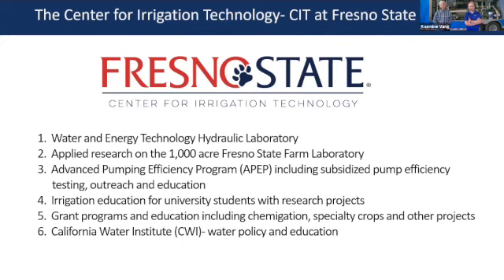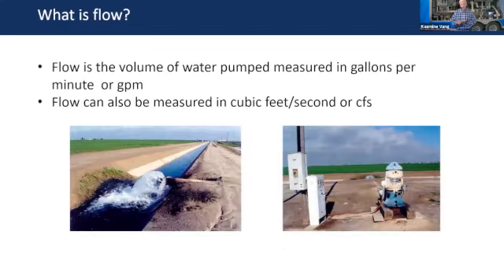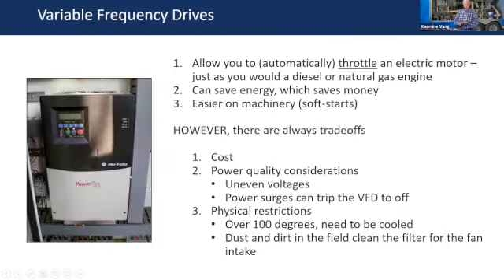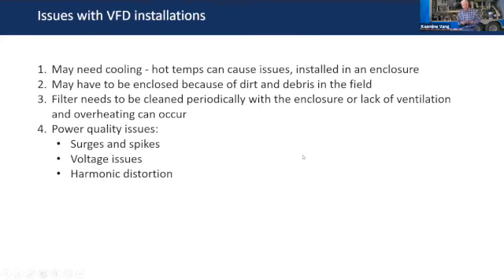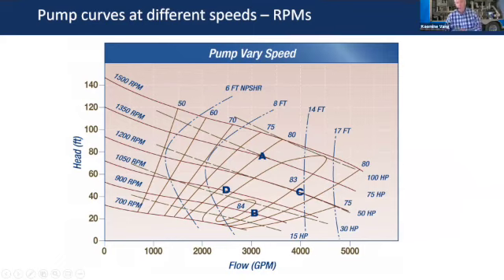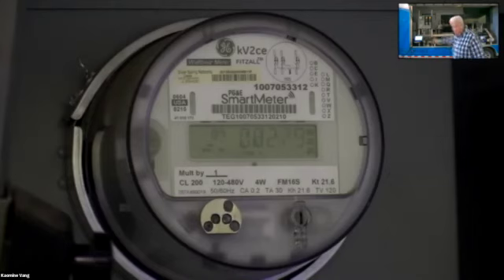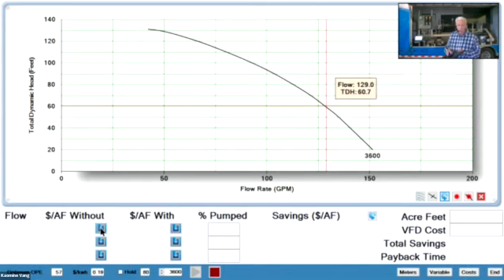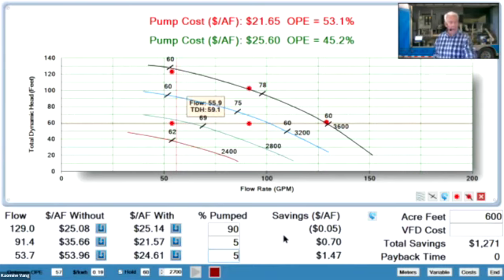2022 Agriculture Faculty Academy | Introduction to VFDs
Building on the Introduction to Pumps, this session will include a demonstration of how variable frequency drives (VFD) work and how they can affect efficiency and pump operating conditions to improve energy efficiency, irrigation system control and performance, while also saving money versus pressure-regulating valves. The Center for Irrigation Technology’s Mobile Education Center will show soft starts, variable pumping water levels, and maintaining system output and pressure to match irrigation system requirements while improving the cost to move water.